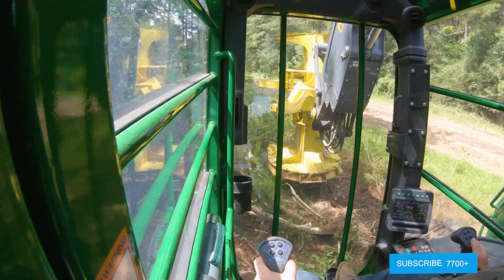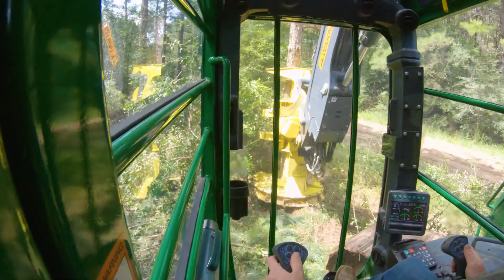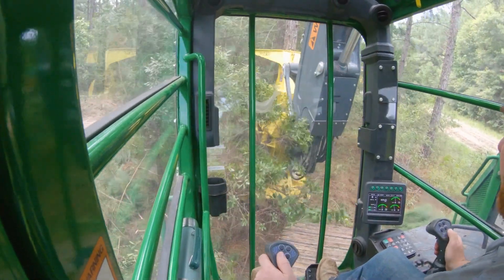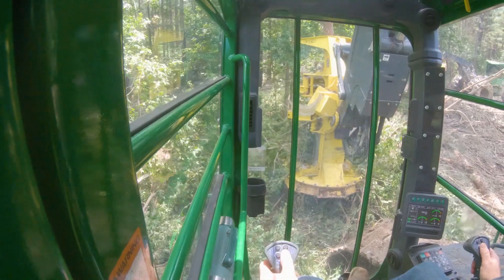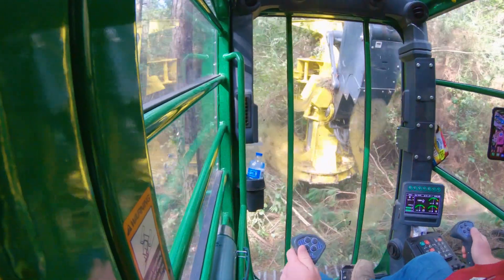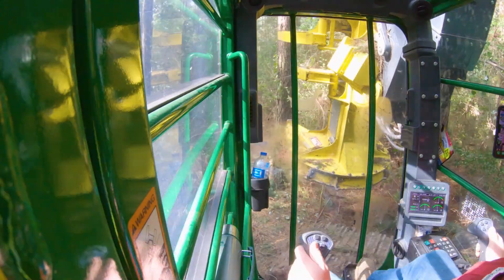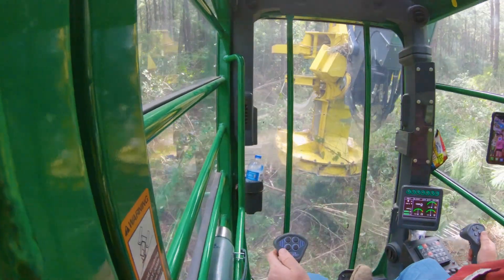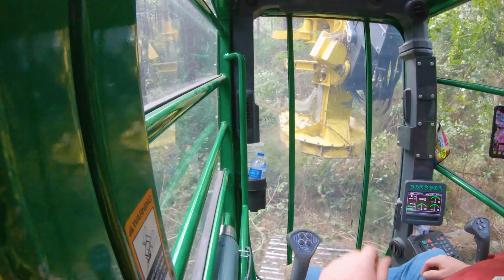Something New, Kinda, What Could It Be?!?